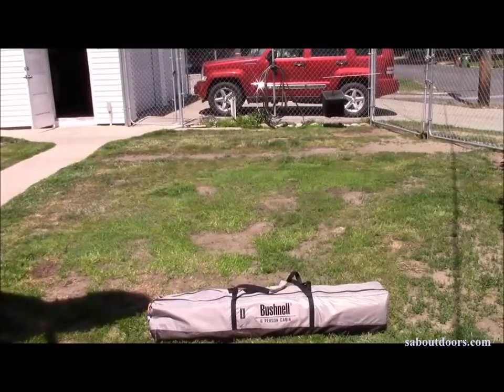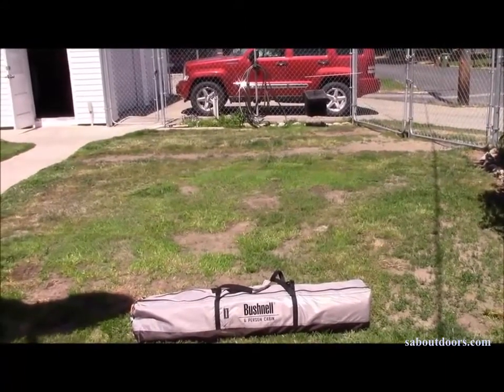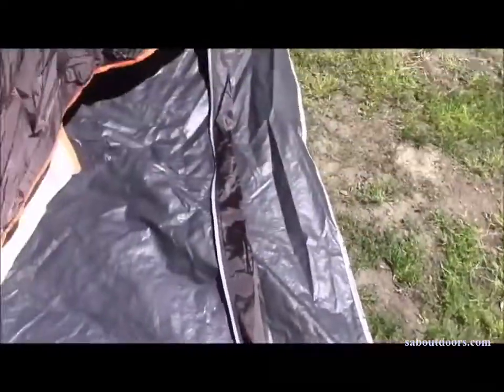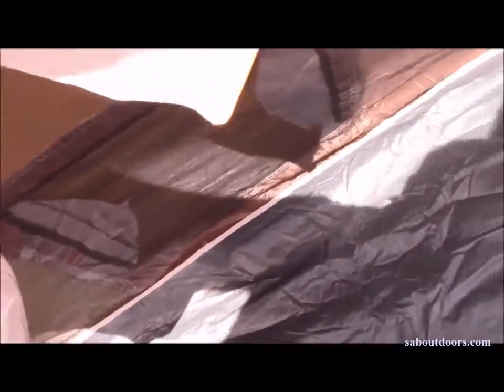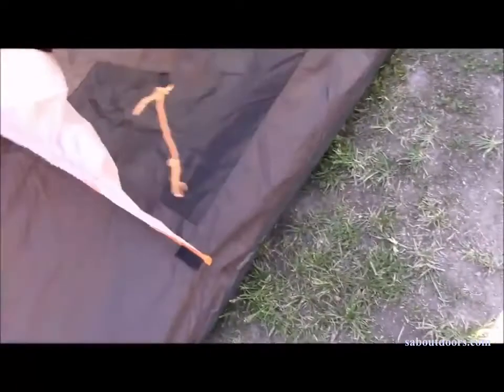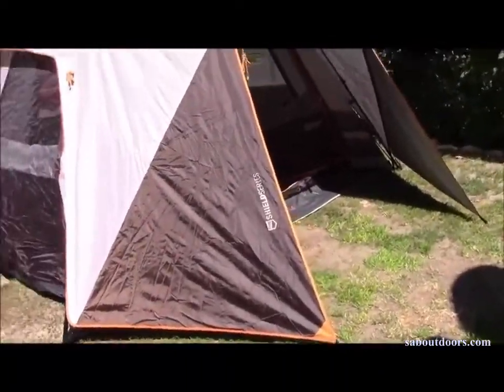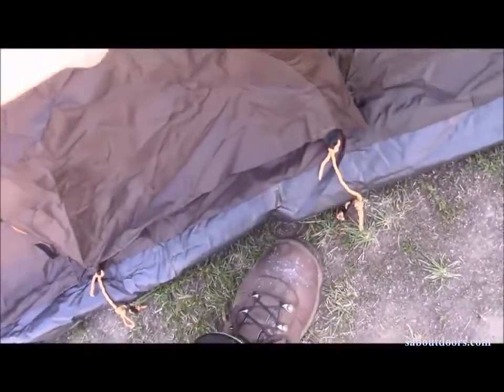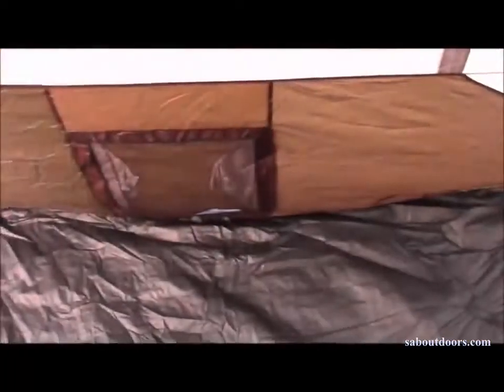Bushnell Shield 6 Person Series 11' x 9' Instant Cabin Tent, First Time Setup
Bushnell Shield 6 Person Series 11' x 9' Instant Cabin Tent, First Time Setup, Bushnell Shield 6 Person Series 11' x 9' Instant Cabin Tent, First Time Setup